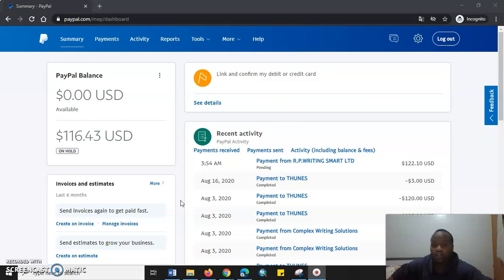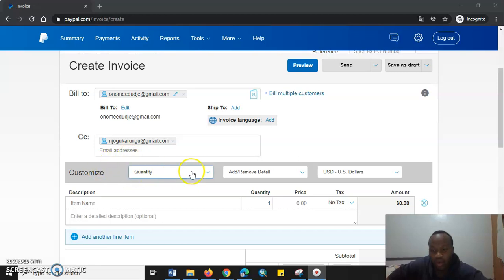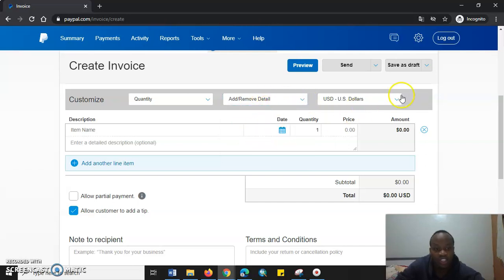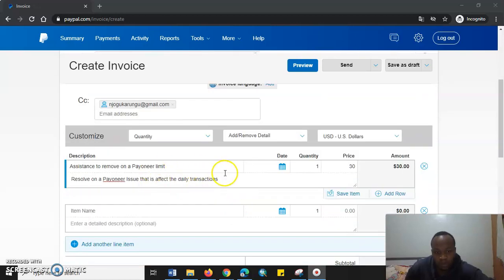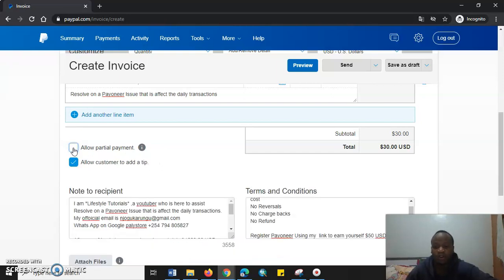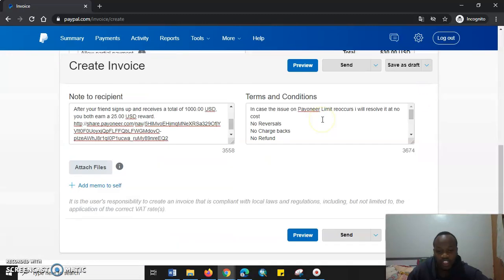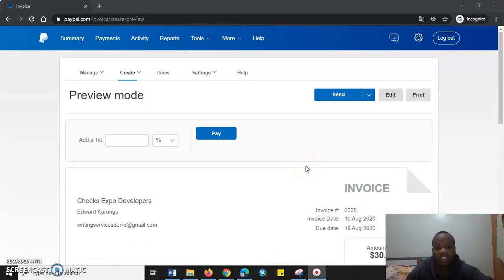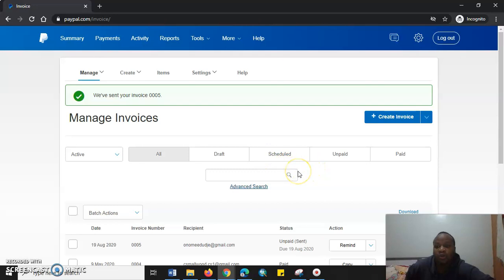How To Create An Invoice Using Business PayPal Account [Create and Send Free Invoices Instantly ]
help videos, how-to tutorials, how-to, video tutorials, PayPal, PayPal Invoice, How to Create PayPal Invoice, How to Send PayPal Invoice, How to Get Paid via PayPal, PayPal Payment, PayPal Invoicing, Online Payments, Customer Invoices,How to Create & Send Invoice in PayPal (Updated),

This comprehensive tutorial will show you how to create professional invoices using your Business PayPal account. Streamline your billing process and get paid faster with this easy-to-follow guide.

Invoicing is a crucial aspect of any business, and PayPal provides a convenient and secure platform for creating and managing invoices. Whether you're a freelancer, small business owner, or entrepreneur, mastering the art of creating invoices will help you maintain a smooth cash flow and professional image.

This video will walk you through the step-by-step process of creating an invoice using your Business PayPal account. We've got you covered from setting up your account to customizing your invoice template. Our tutorial includes the latest tips and tricks to optimize your invoice creation process for maximum efficiency.

Here's a sneak peek at what you'll learn:
1️⃣ Setting up a Business PayPal account: We'll guide you through the account setup process, ensuring you have all the necessary information and settings configured correctly.

2️⃣ Navigating the PayPal dashboard: Discover how to navigate the PayPal dashboard effectively to access the invoicing feature and find all the necessary tools at your fingertips.

3️⃣ Customizing your invoice template: Personalize your invoices with your brand logo, business details, and terms. We'll show you how to make your invoices look professional and stand out from the competition.

4️⃣ Adding line items and descriptions: Learn how to include the products or services you're billing for, along with detailed descriptions and item quantities. Properly itemizing your invoice ensures clarity and avoids misunderstandings.

5️⃣ Setting due dates and payment terms: Master the art of setting dates and payment terms that align with your business requirements. We'll provide insights on best practices and how to avoid payment delays.

6️⃣ Sending and tracking invoices: Discover how to effortlessly send invoices to your clients directly from PayPal and track their payment status. We'll explore PayPal's robust features that help you stay organized and keep tabs on your financial transactions.

00:00 Introduction
01:10 Create invoice
02:22 Details Tab
03:27 Description Section
04:53 Quantity Section
06:23 Note to the recipient
08:03 Add Tip